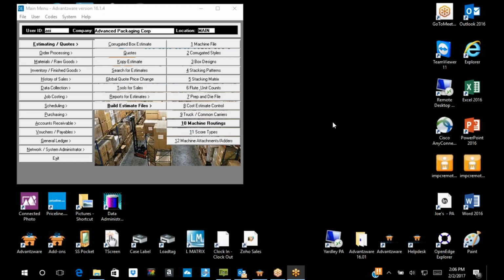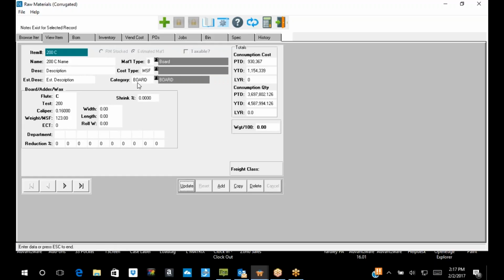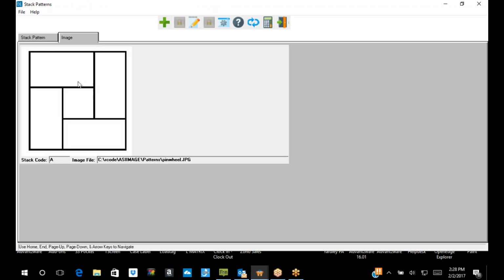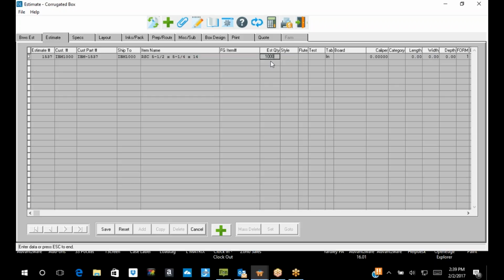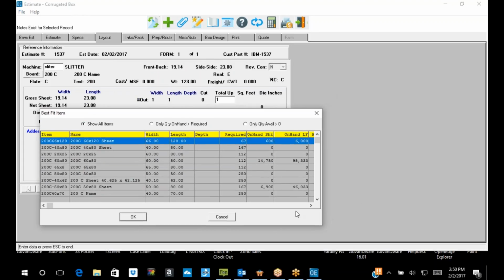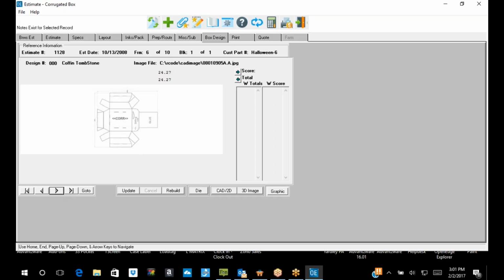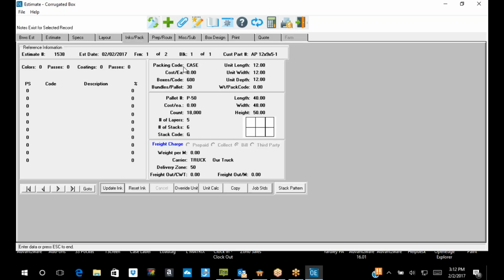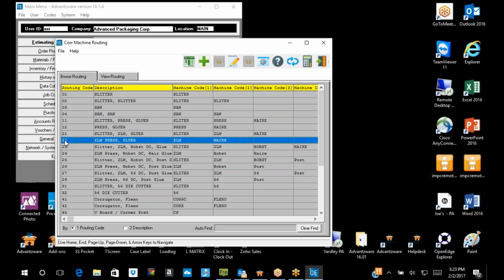Advantzware - Ask The Experts Webinar - Corrugated Estimating for Beginners